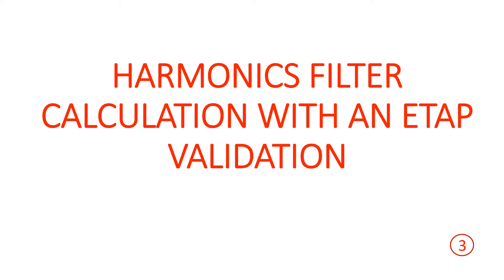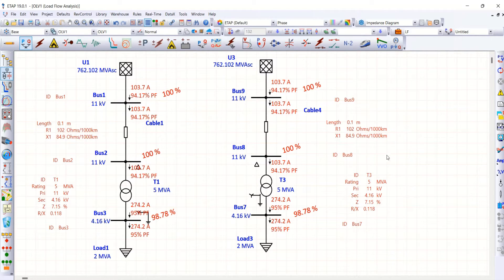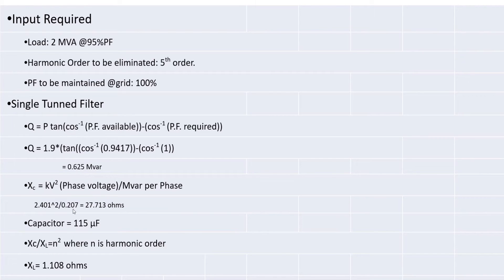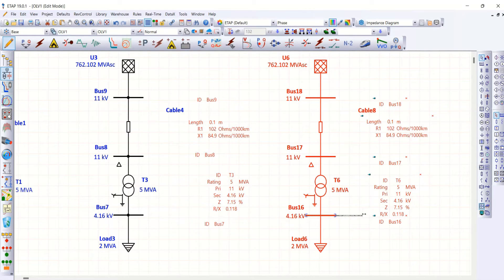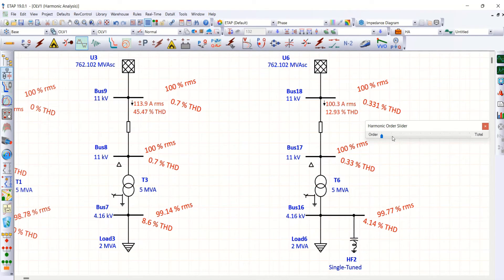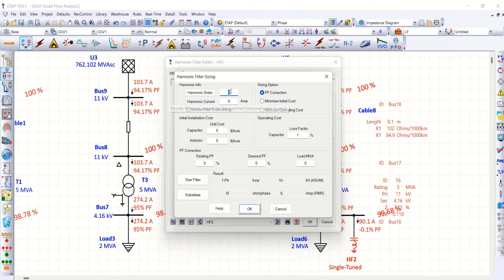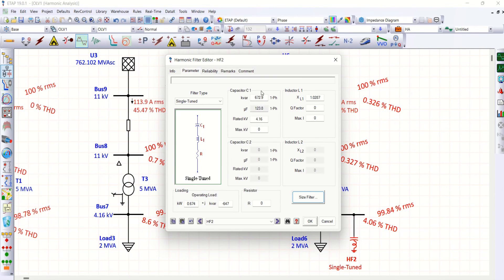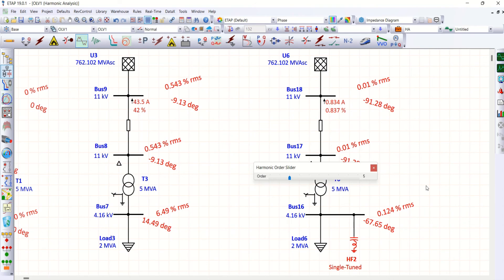Harmonic Filter design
harmonic filter (Passive filter) design has been explained.